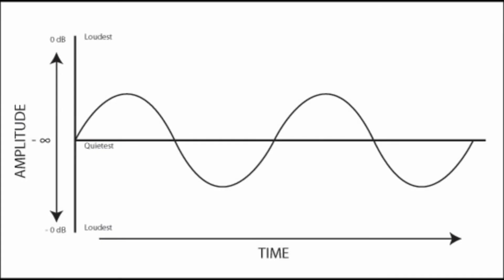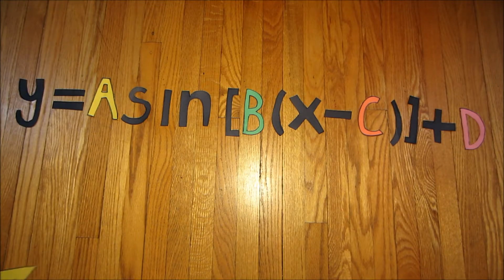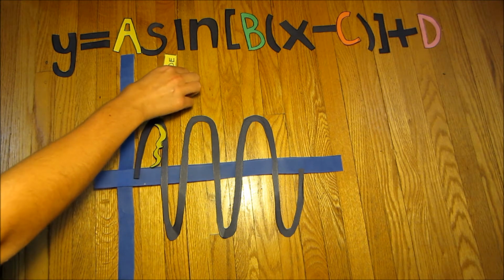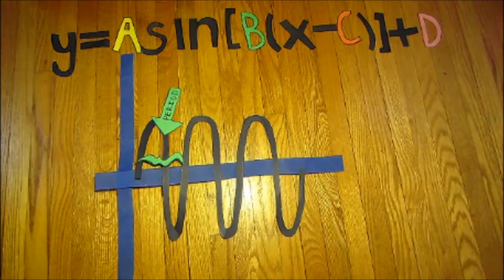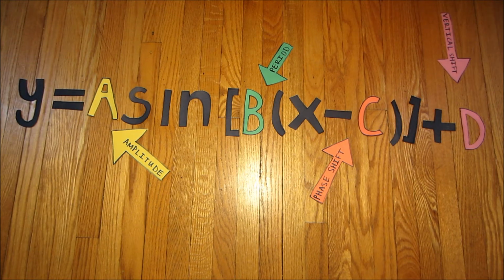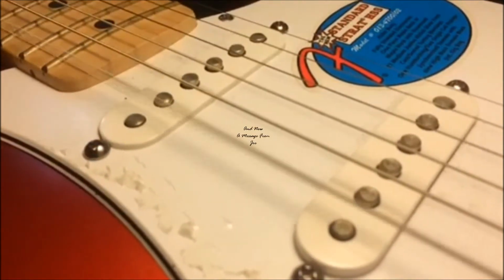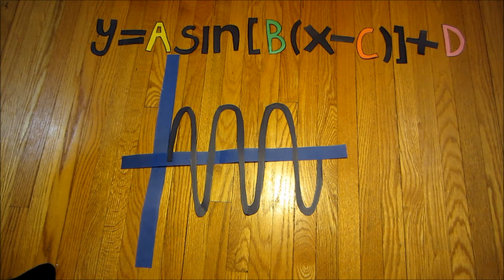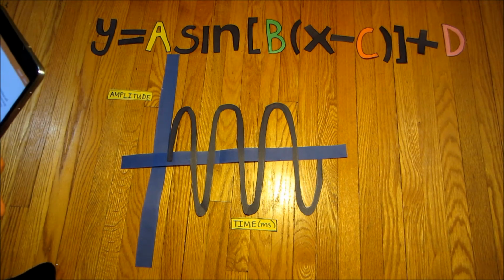PreCalc Video-Sound Waves